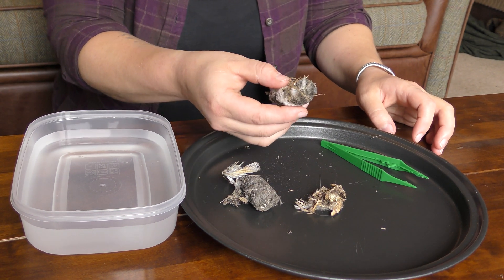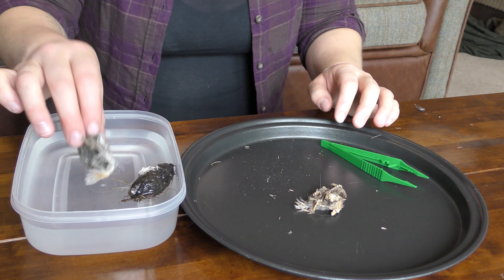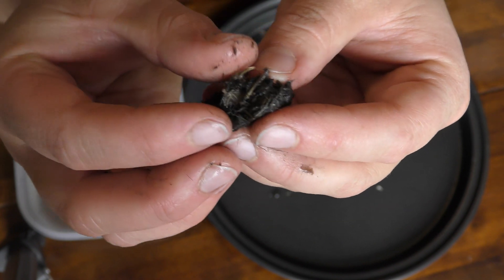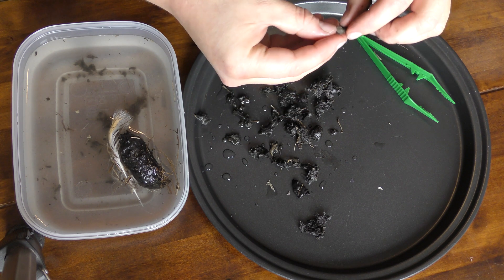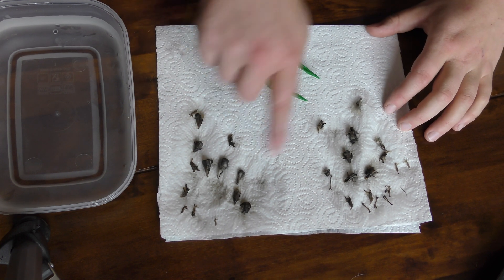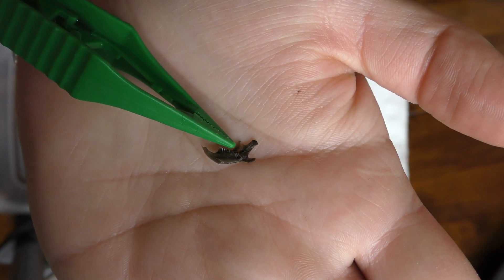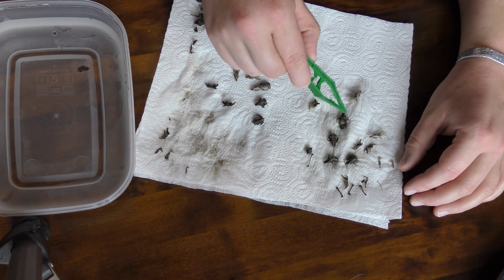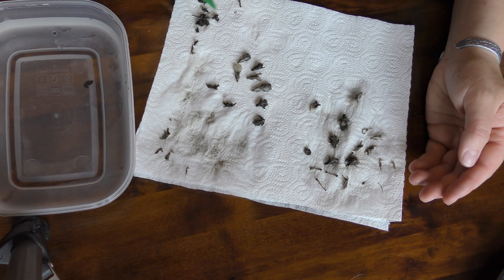What Do Owls Eat? | Dissecting Owl Pellets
As the weather is so rubbish at the moment I decided to do something a bit different. Today we look at the fascinating world of owl pellets.

You may think euughhh gross! But actually there is a lot to be learnt from these little presents left behind.

0:00  Intro
2:45  What are pellets?
3:51  How to dissect an owl pellet
6:13  Dissection of several owl pellets
10:00  Examining the bone fragments

Here are some links to free resources if you want to try dissecting a pellet yourself:

Take care,
Amy